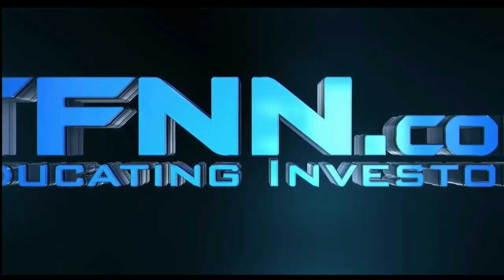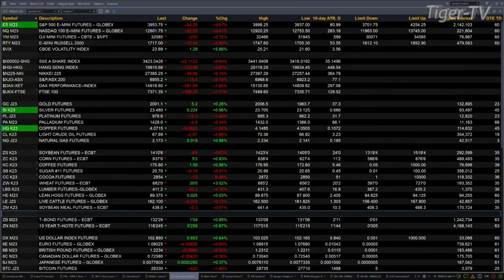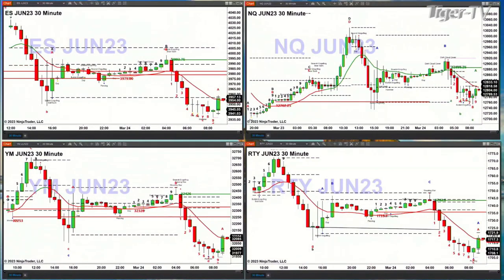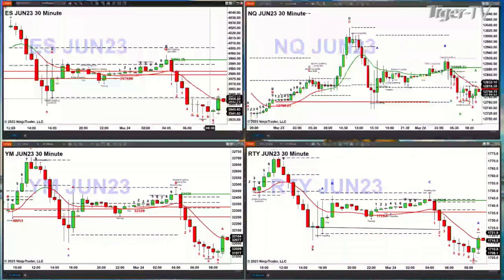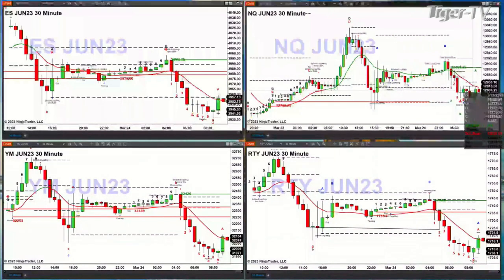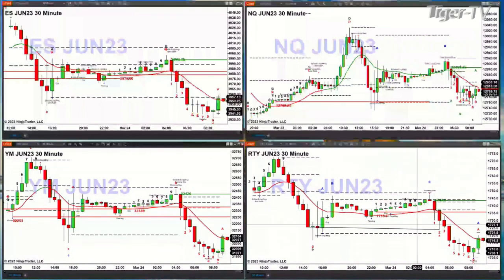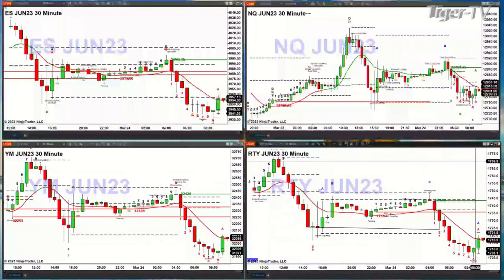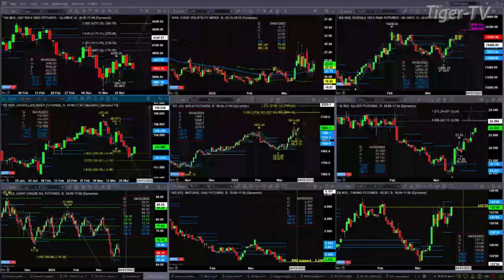March 24th, 9AM ET Market Update on TFNN - 2023